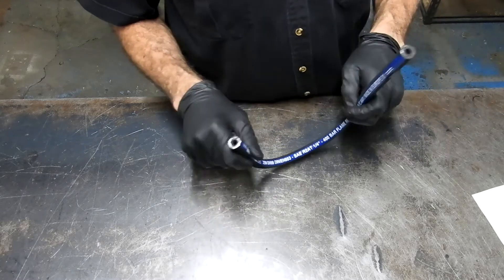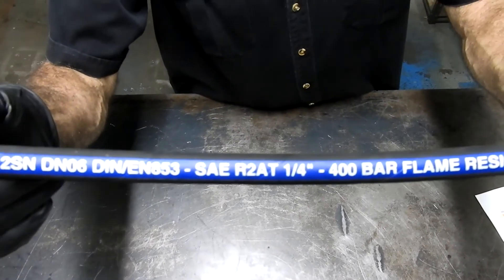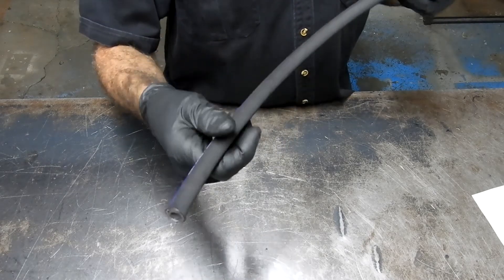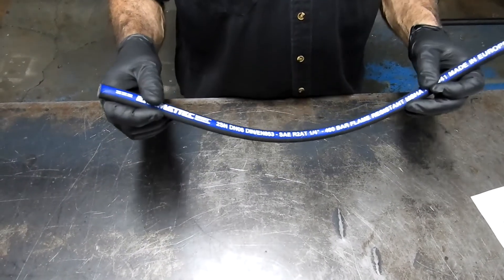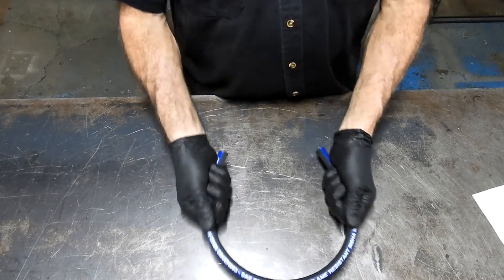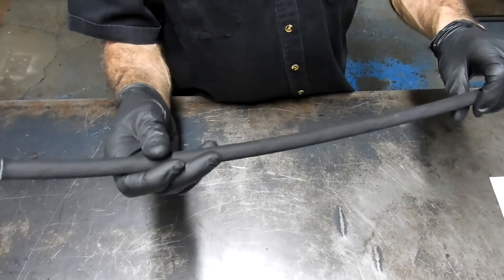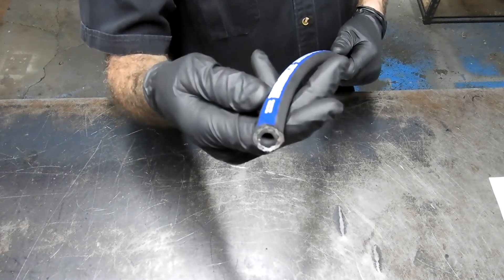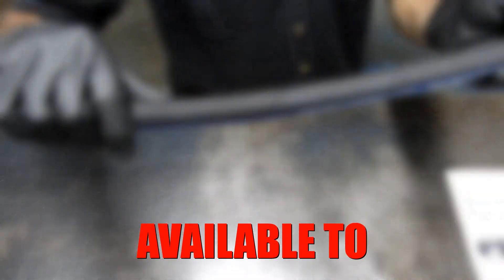HYDRAULIC HOSES EXPLAINED SAE 100R2 AT 04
Welcome to our new series where we dive into our **"Bread and Butter Products"**—the essential components that keep our clients' machinery operating at peak efficiency!

That is... the range of products that we use every day to keep our client's machinery working at peak efficiency.

SAE 100 R2 AT 04 =
SAE 100 = hydraulic hose
R2 = Reinforced with Two Layers of braided high tensile steel wire
AT = Higher Temperature Resistance up to 120 Deg C (250 Deg F)
04 =  1/4 inch (6 mm) Inside Diameter.

Other markings on the hose.
SAE= Society of Automotive Engineers
Made in Europe (Eastern Europe actually)
Flame Resistant = will not continue to burn if heat is removed
MSHA = Mine Safety Health Administration.
2SN = 2 wire hose
DN06 = 6 mm bore
DIN/EN853 =  German Hydraulic Hose Standard (Similar to SAE 100 R2 04 standard)
3Q2020 = Manufacturing Date
(LOT 125937) = batch number